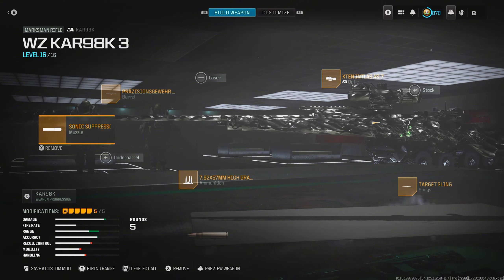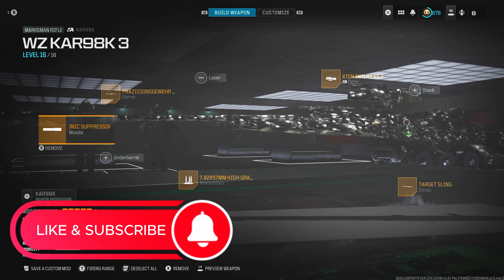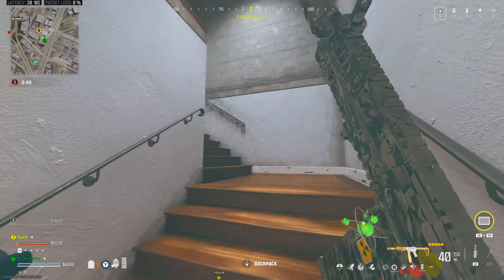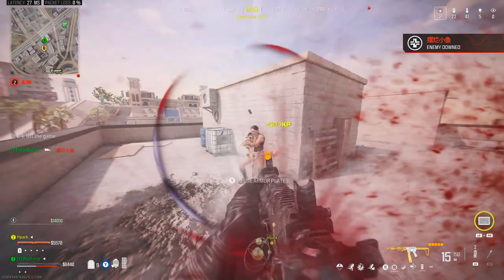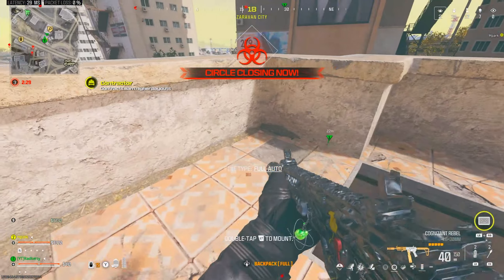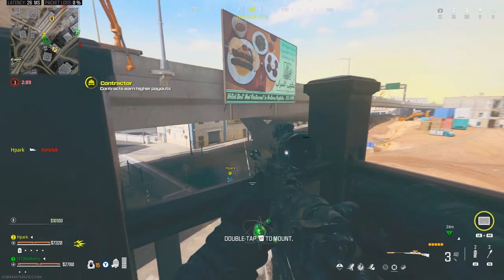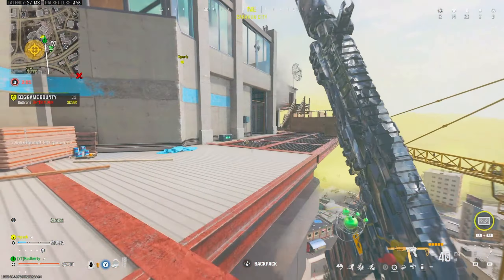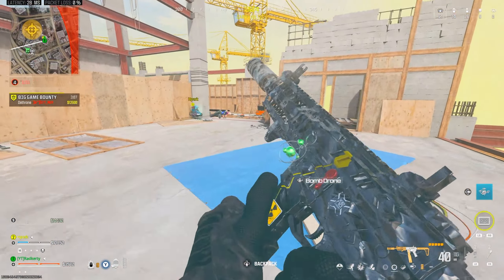🎯 This Kar98k is DOMINANT in Season 5 of Warzone 3 - Stop Using the STG44 🎯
🎮 Welcome to the channel, today I'm bringing you the ultimate guide to mastering the battlefield with my new kar98k warzone 3 loadout using the new best scope after the season 5 update! If you're on the hunt for the best meta option that Warzone has to offer after the season 5 update, look no further than the kar98k warzone 3 build I'll show you today! This video dives deep into the Warzone 3 meta using my new kar98k class setup warzone 3, showcasing why this kar98k warzone 3 loadout is your go-to for that satisfying Warzone 1 shot experience  experience! 🎯

🔥 Dive into intense Warzone 3 gameplay as I break down the mechanics, strategies, and precision required to dominate with the kar98k warzone. Whether you're a seasoned veteran of Call of Duty or looking to elevate your game, this loadout guide is your ticket to becoming a feared long range menace across the Warzone with this kar98k warzone 3 / kar98k class setup warzone 3. 🎮

🛠️ What You'll Learn:
- The perfect kar98k class setup to maximize your gameplay.
- Best kar98k class setup warzone 3 after its recent nerf!
- Tips and tricks to leverage the warzone 3 meta to your advantage.
- How to adapt the warzone 3 best loadout for different playstyles.
- High level gameplay with the kar98k warzone 3 as a secondary weapon.
- Dominating the warzone with the best kar98k warzone 3 loadout in the game!

🌍 Based in Japan, playing on Xbox Series X. Join me as I navigate the ever-evolving Warzone landscape, bringing you the best of the best. Let's take down those lobbies the best way possible! 🌍

Intro - 0:00
Class Setup - 0:22
Kar98k / Superi Gameplay - 1:07